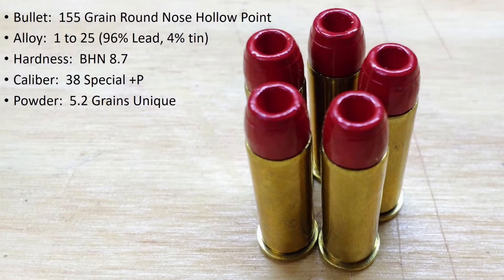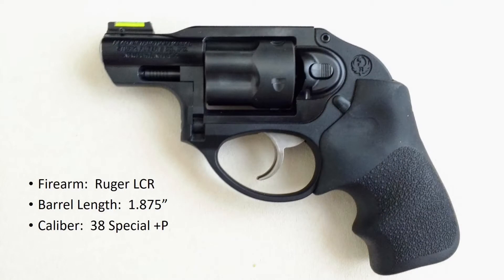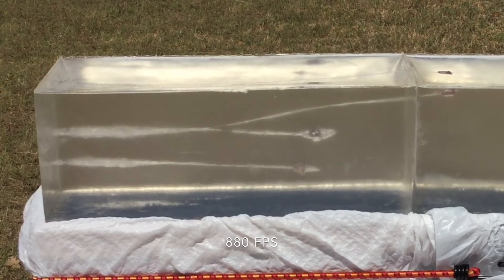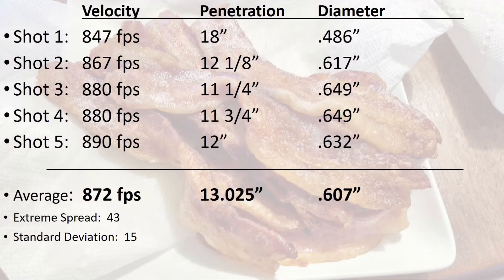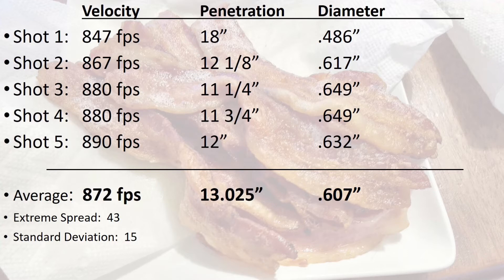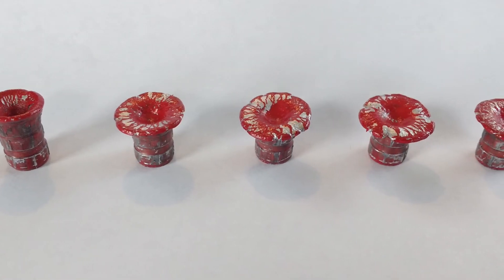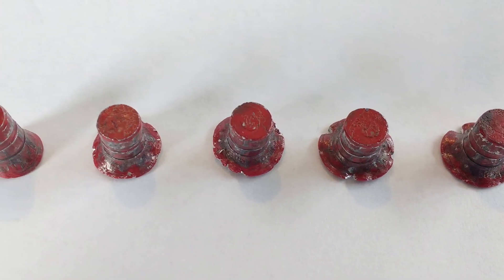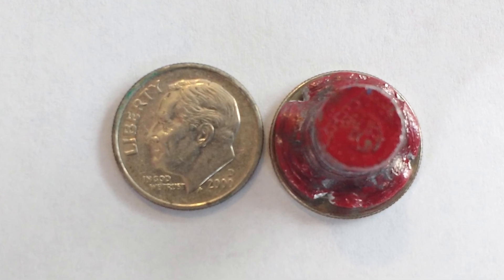38 Spl +P, Hollow Point, BHN 8.7, Bare Gel (PC HP Test)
Shooting the 38 Special +P cast with a hollow point from the 1:25 alloy with a BHN of 8.7 into Clear Ballistics Gel from my Ruger LCR.  This series is a long experiment testing powder coated cast lead hollow point bullets made from various alloys and fired at various velocities.

The Lee 358-158-RF mold was hollow pointed by Erik Ohlen